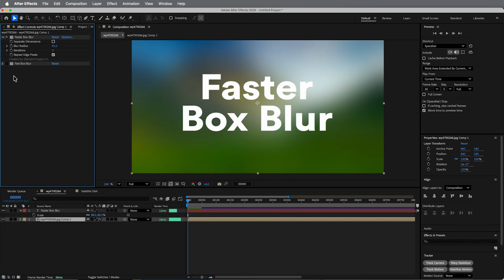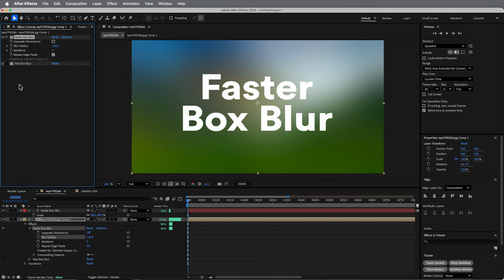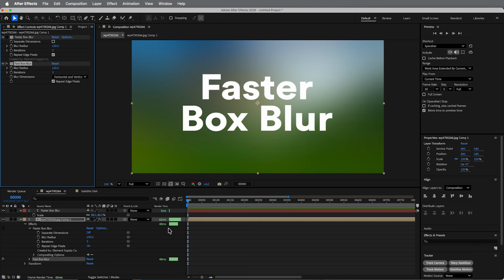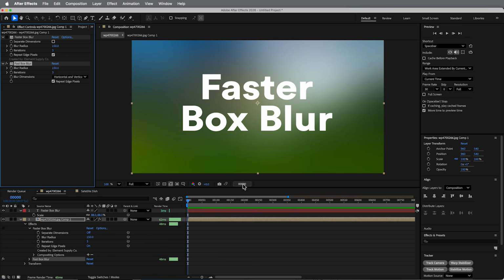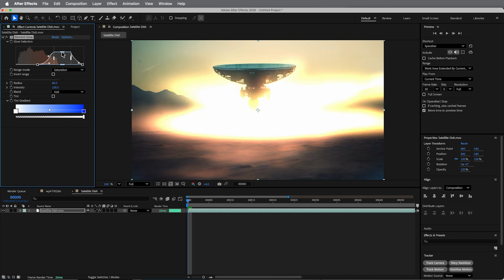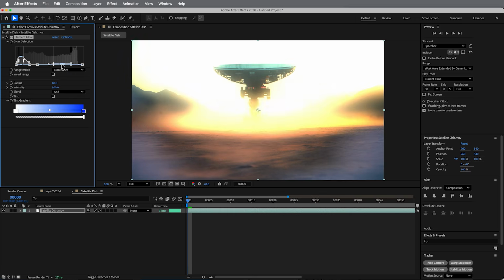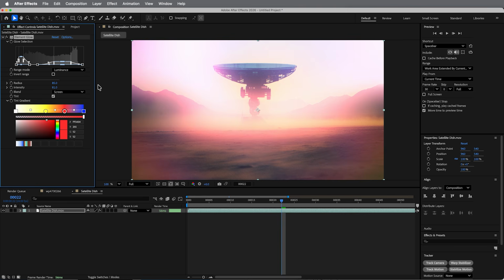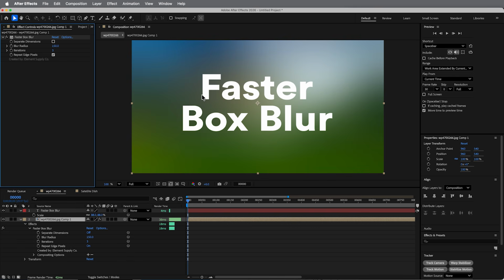Faster Box Blur - free plugin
Faster Box Blur is a brand new, state of the art Box Blur plugin that is extremely fast.  Fast Box Blur is fast, this is faster.